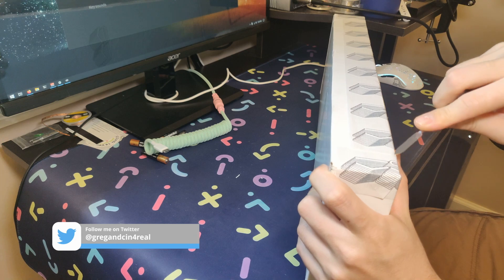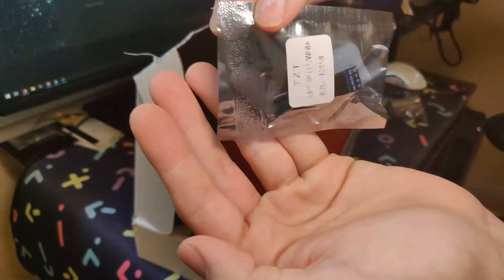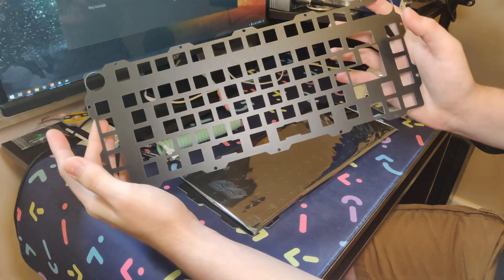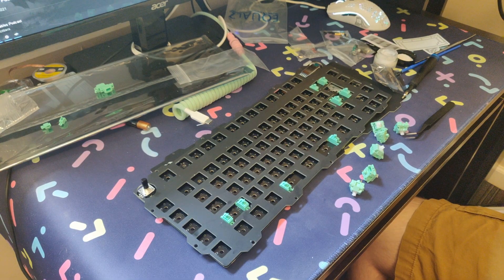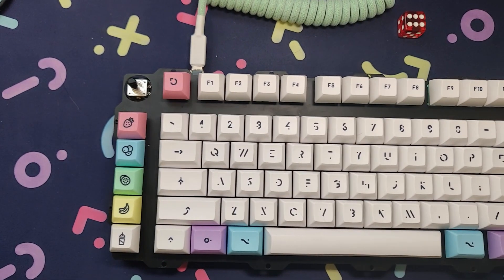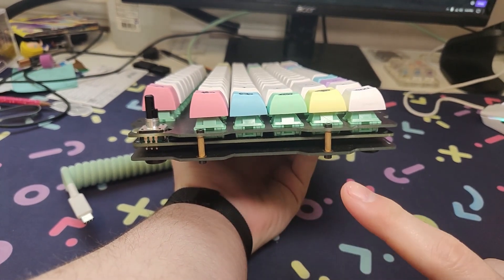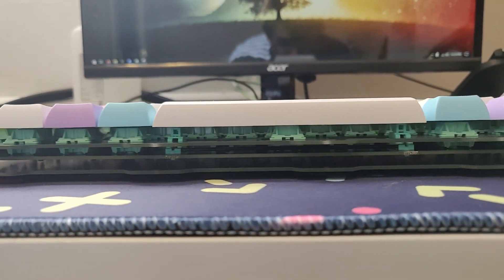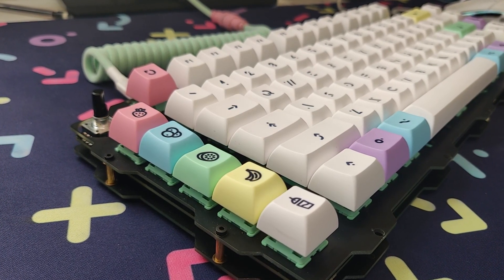The Perfect Modder's Companion? - Kiko's Lab KL-90 FR4 Keyboard Review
75% Mechanical Keyboards are a popular category in the keyboard scene, and the KL-90 by Kiko's Lab is one of the more interesting ones. With the choice of 2 encoder knobs, an OLED screen, and great choices in case materials, it should be a keyboard lover's instant buy. But what if you have a limited budget? Well, that's where the FR4 Kit comes in. Let's see how it held up after a couple of months of use!

Timestamp:
0:00 -  Intro
1:18 - Unboxing and Build
3:54 - Review
11:42 - Sound Test

I'm gregandcin, and I am living the Budget Geek Lifestyle. Come along with me as I find ways to keep things cheap while still having fun.

Links!